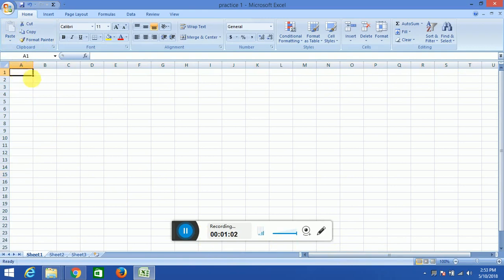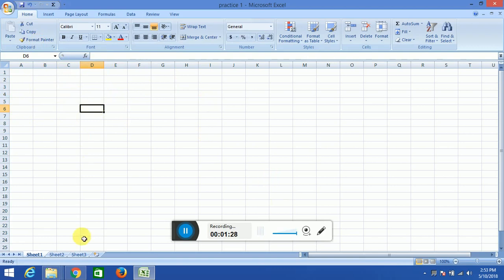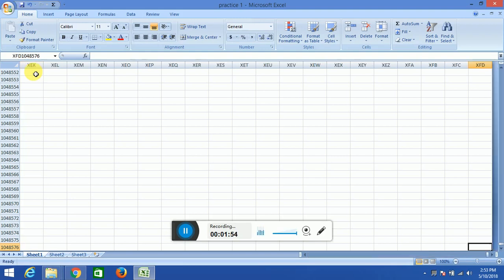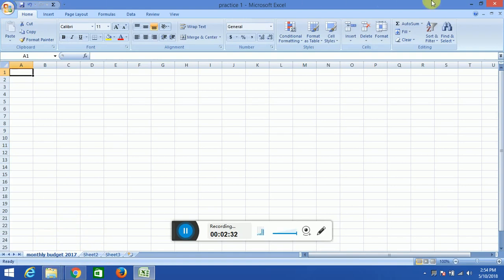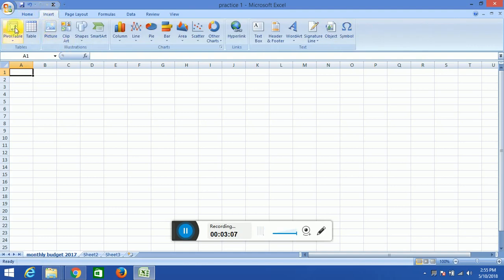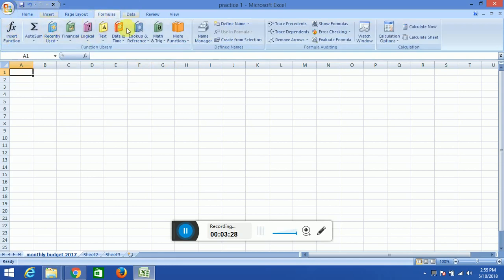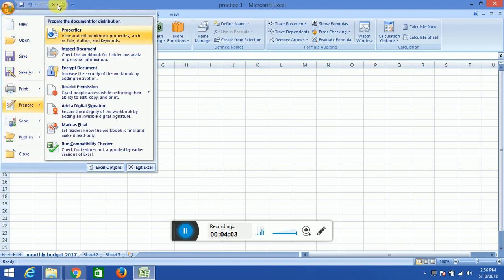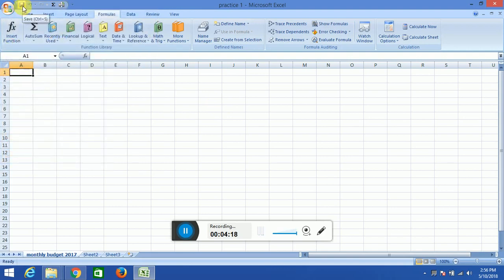Excel Introduction Part-1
learn Microsoft Excel in the most easy and effective way.